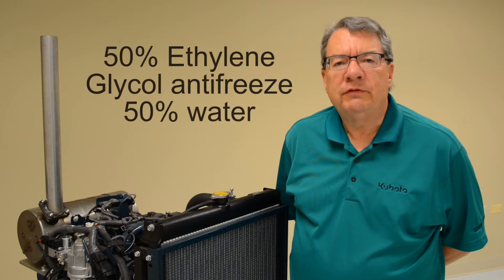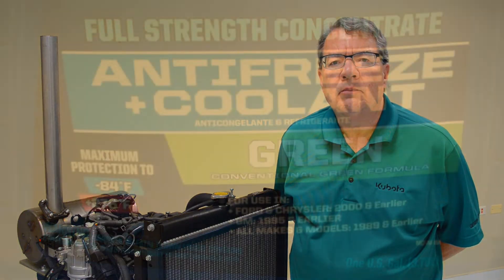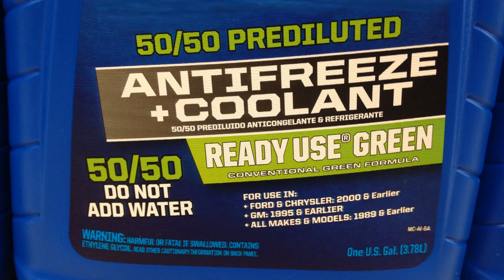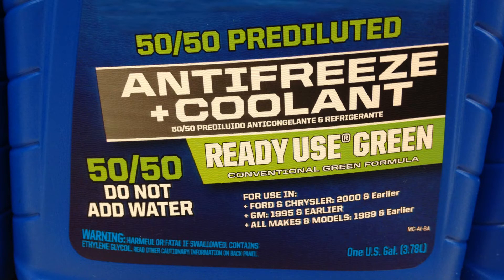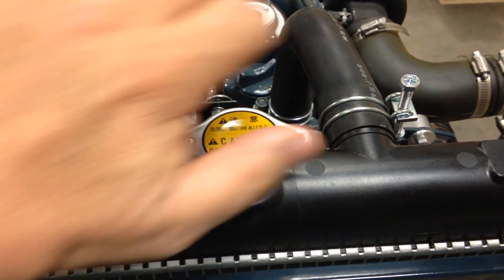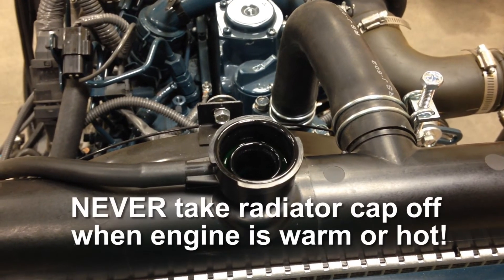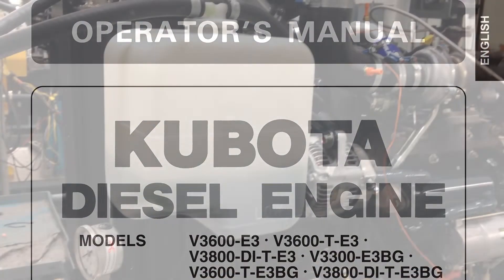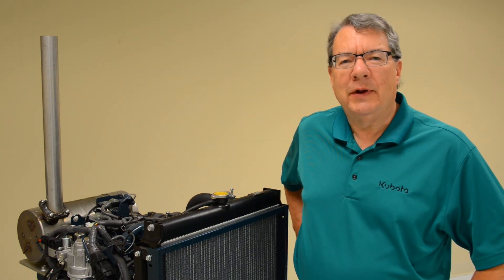Coolant Concentration: Why it's Important | Kubota Engine America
kubotaengine.com | Your engine needs the proper mixture of antifreeze and water to protect to protect it from overheating as well as freeze damage.  Watch to find out why!